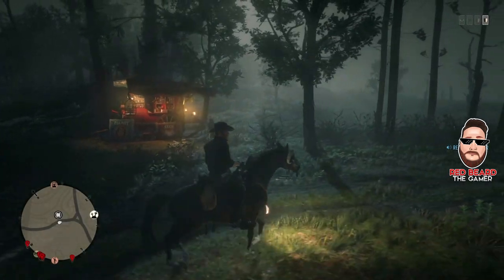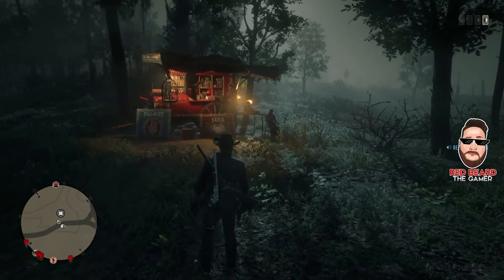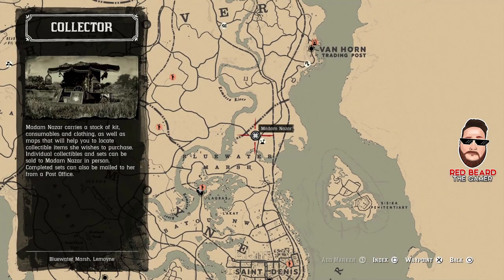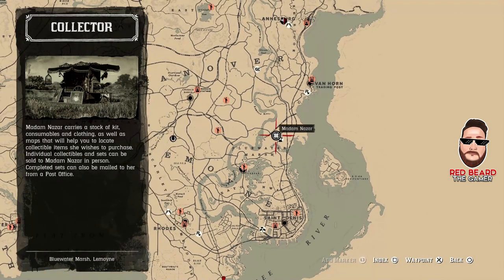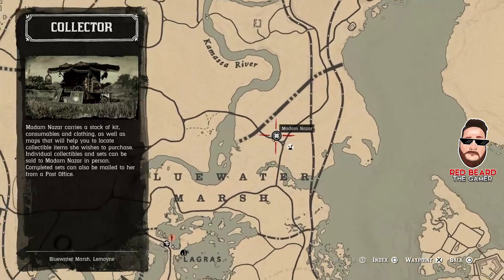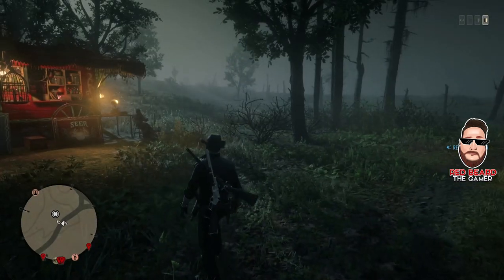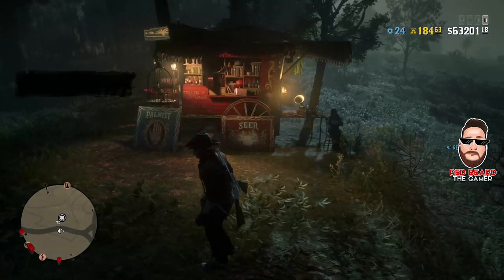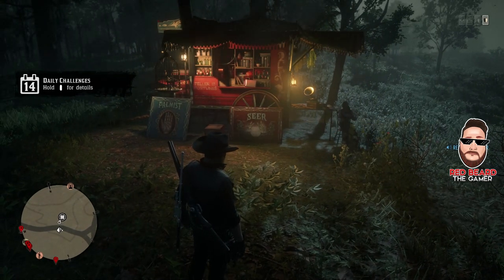✨Where is Madam Nazar✨ 10-7-19 in Red Dead Online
✨Where is Madam Nazar✨ Location 10-7-19 in Red Dead Online